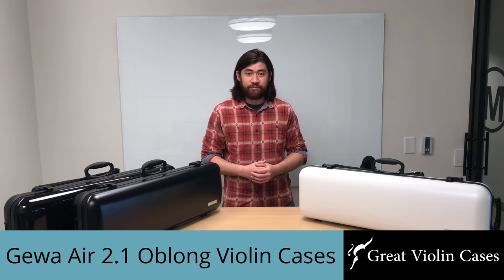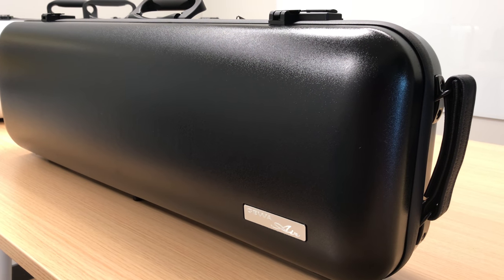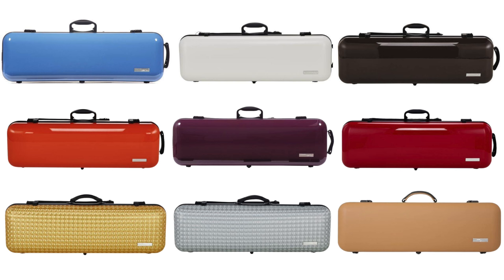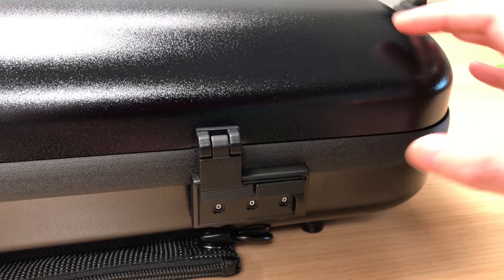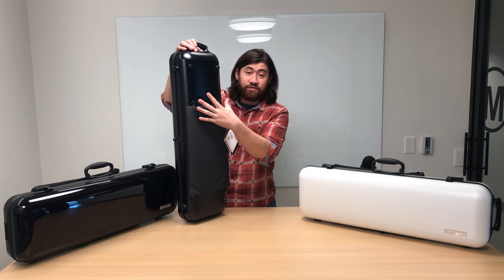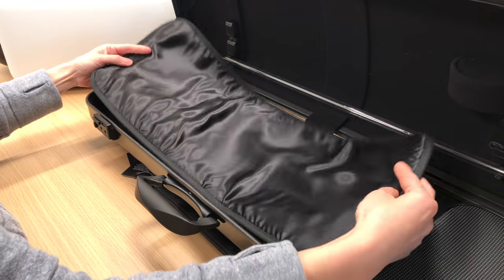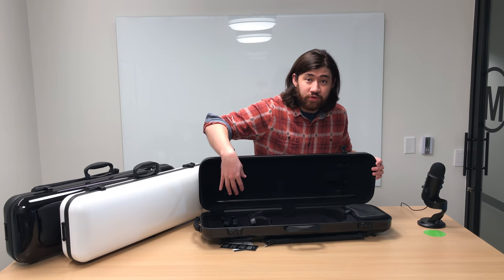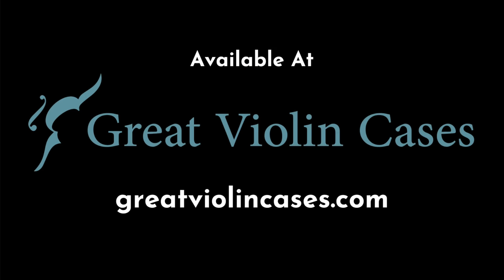Gewa Air 2.1 Oblong Violin Cases Review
Gewa Air Oblong Violin Cases

The Gewa Air violin cases are extremely protective cases that weigh about 4.4 lbs. They're light, durable, strong, and temperature-resistant. See why these cases have been some of our best selling violin cases.

0:00 Intro
4:57 Shoulder Rest velcro straps